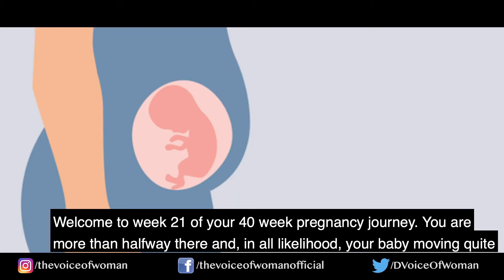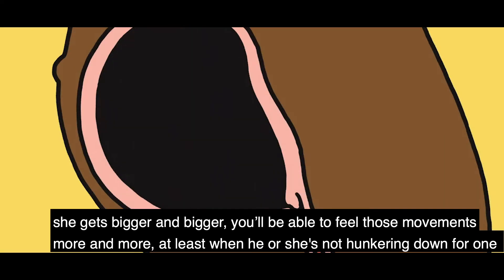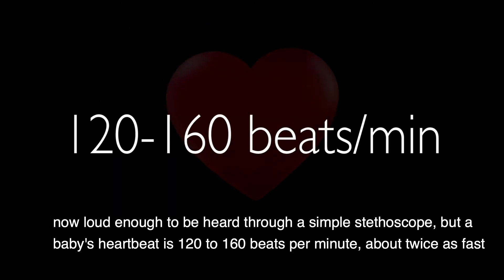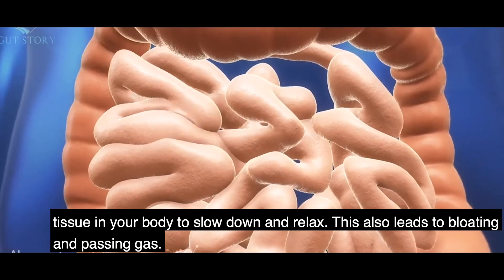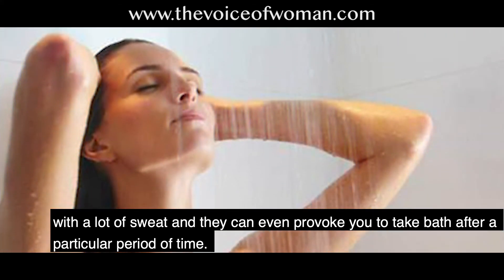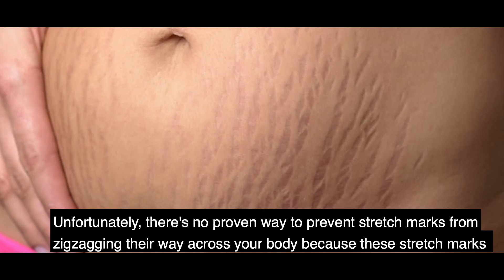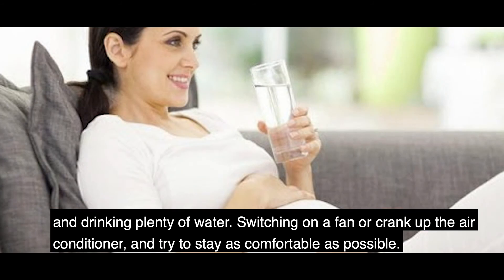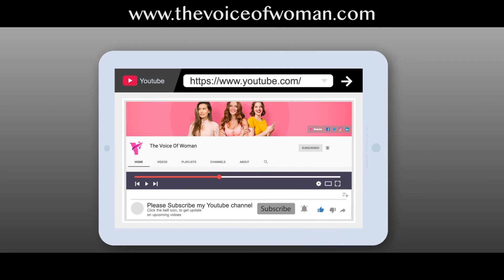21 Weeks Pregnant Baby Development | Health Care Tips For Pregnant Women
When you are 21 weeks pregnant, Your baby-to-be continues to get the vast majority of his or her nutrients from the placenta. But this week, baby’s intestines are now developed enough to begin absorbing nutrients from the amniotic fluid he or she now regularly swallows.  Pregnant women are at increased risk for urinary tract infections up until about week 24. To help her avoid any potentially dangerous infections, always shower before engaging in sexual intercourse. This will help to limit the possibility of bacteria getting inside the urinary tract, which is above the vaginal area. At the same time, encourage your partner to use the bathroom before and after sex.

The Voice Of Woman through this channel tells you about the 21 Weeks Pregnant Baby Development, Baby Size, Health care tips for pregnant women and many more facts about 21st week of pregnancy.